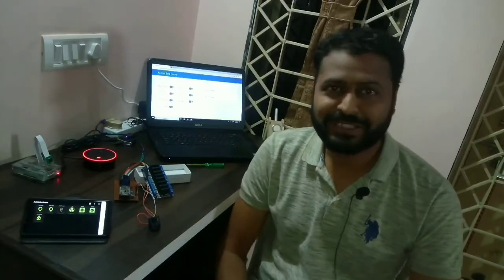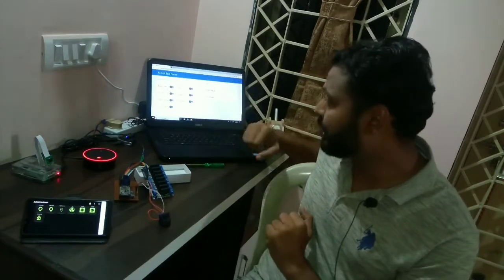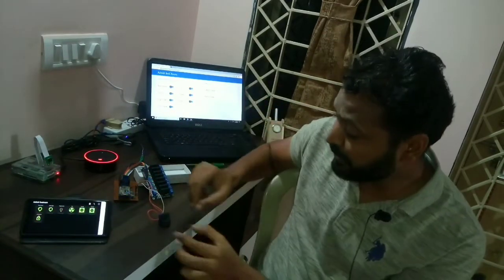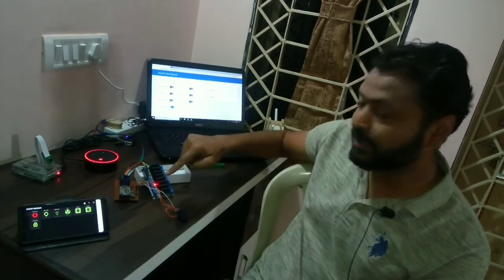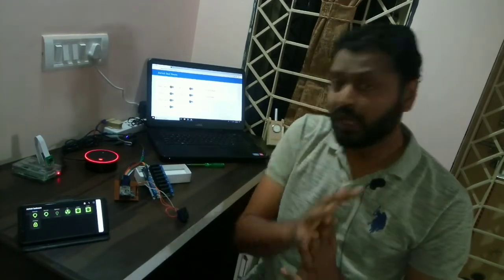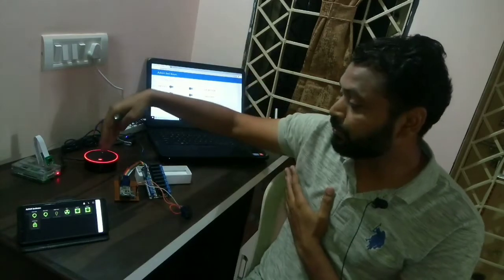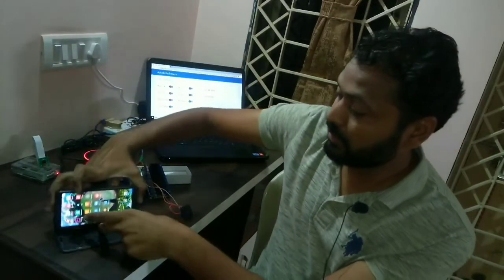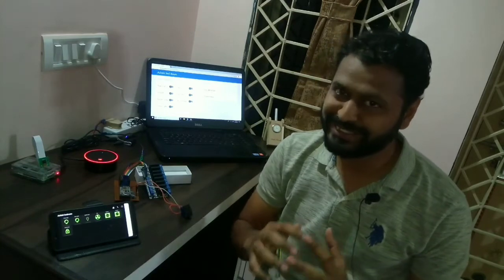ESP8266 Smart Switch Nodered & MQTT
In this video I explained function of smart switch which I had developed using esp8266.
Main function:- 6 relays two way control
All switches
Can use within existing switchboard.
Can operate from tablet or laptop
Can operate using Android mobile.
Can operate by voice command (Amazon echo dot)

This switch will work smoothly if internet is not available. As I have use input pins of esp as hardwire switching.

Operation of each Switch are two way type so hardwire & software command work smoothly.

Hardware : -
ESP8266,
Raspberry PI 3B
SSR Relay board.
SMPS 230 by 5vdc
PC817 optocouplar

Software:-
Arduino IDE
Mosquito mqtt server
Node Red
Mqtt dash (Android application)
Project detail on Instructable :-

Project detail with code & schematic is available on my hackster account.